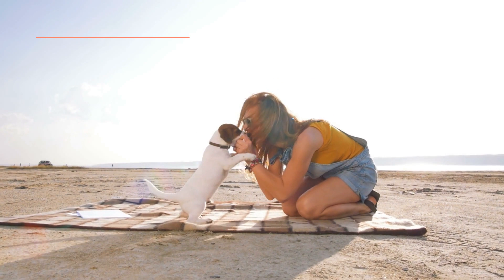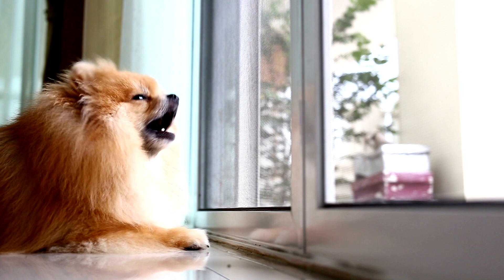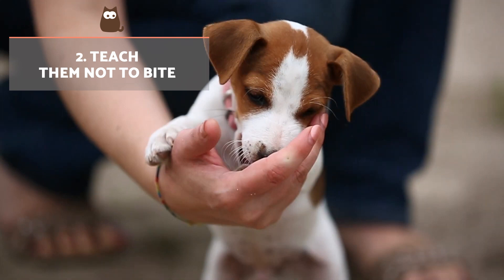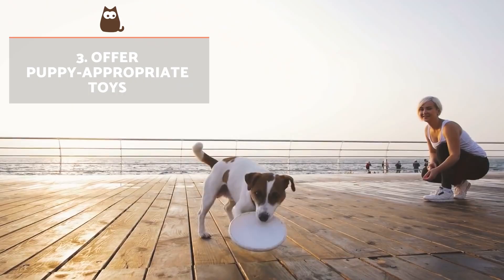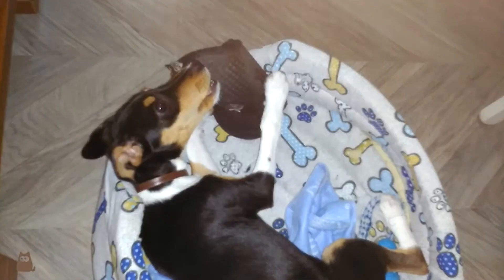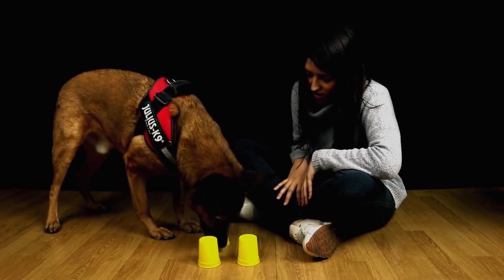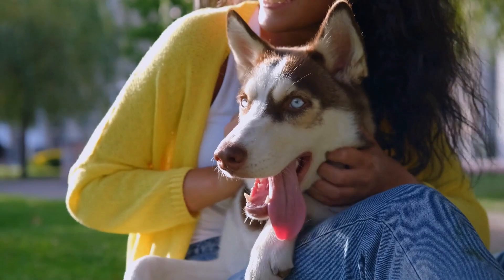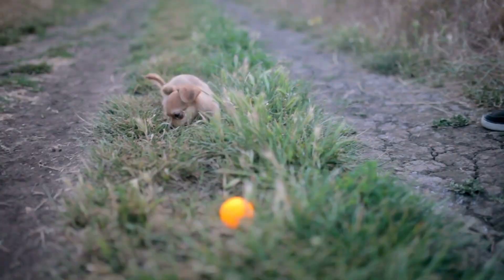How to Teach a PUPPY to PLAY Without Biting 🐶 (5 Tips)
🐕 Does your puppy bite you very hard when you play with them? Knowing how to teach a puppy to play without biting is necessary for their basic education, as well as consequently to prevent it from developing behavioral problems that would harm their well-being and the dynamic in the home. For this reason, AnimalWised explains how to stop a puppy biting while playing.